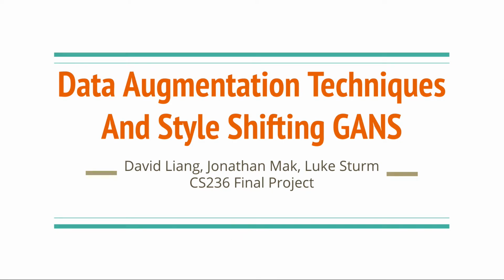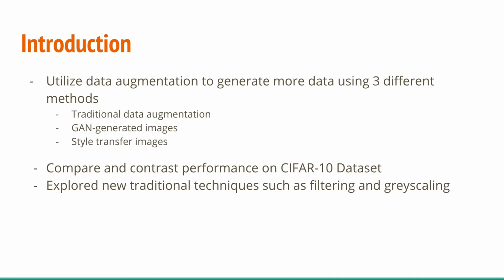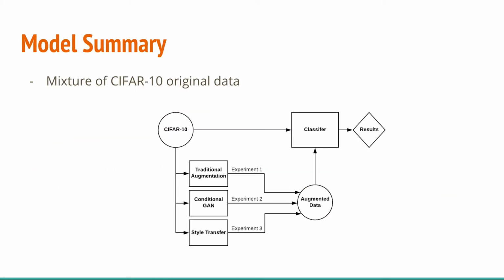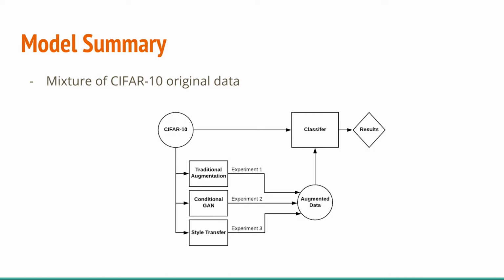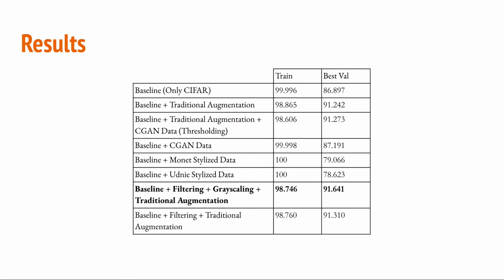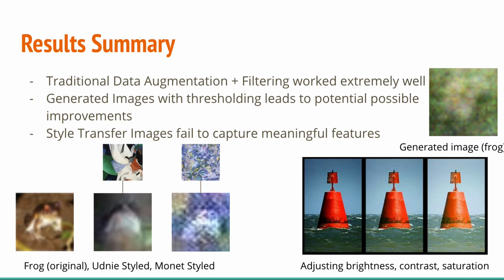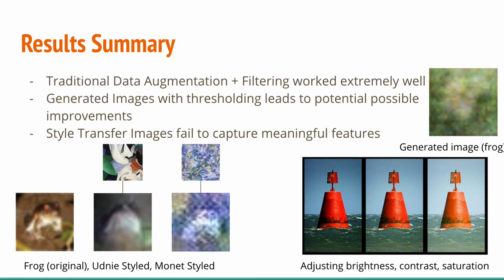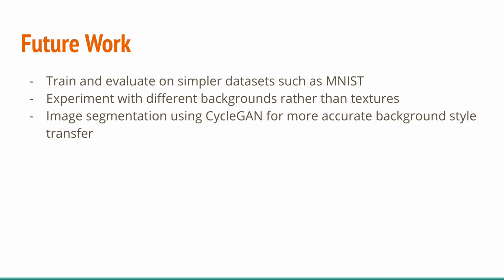Data Augmentation and Style Shifting GANs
This is a CS236 project by Jonathan Mak, David Liang, and Luke Sturm exploring new techniques for image data augmentations.